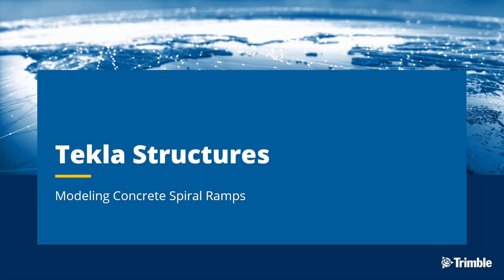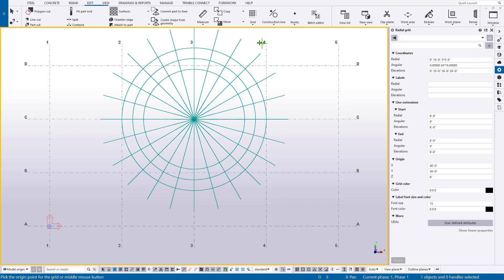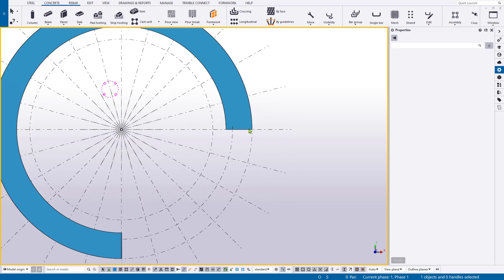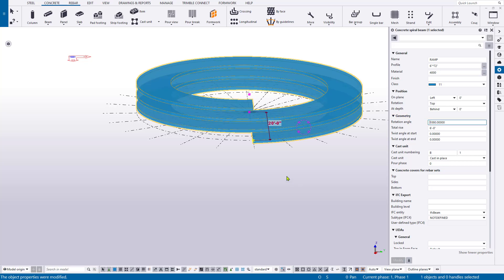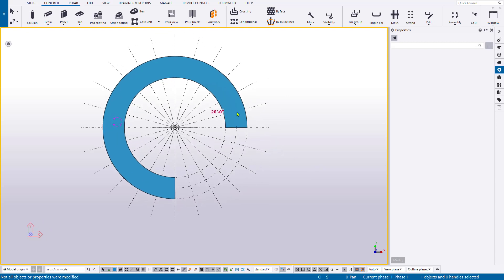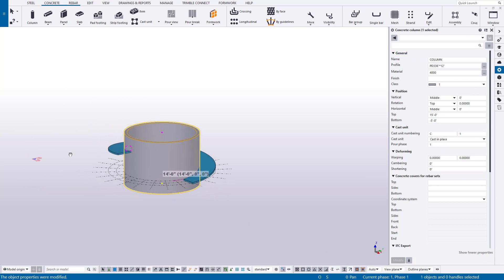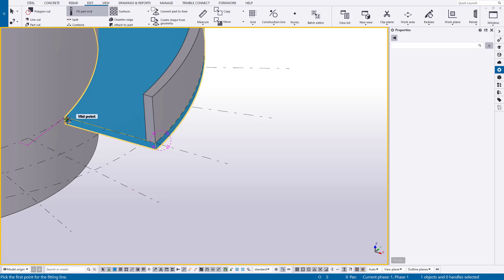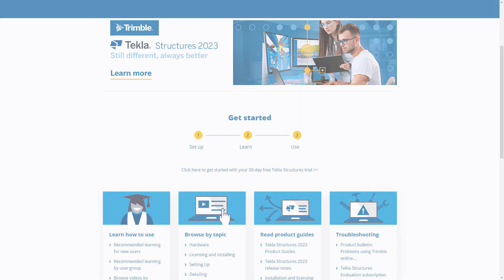Modeling Concrete Spiral Ramps in Tekla Structures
In this video we take a look at techinques and considerations for modeling concrete ramps, using a spiral ramp as an example.